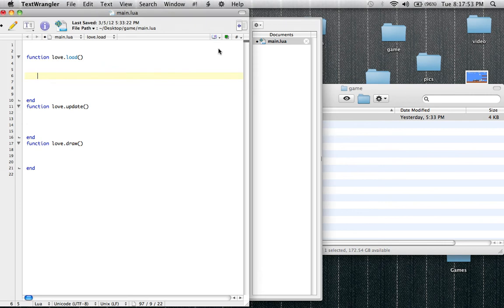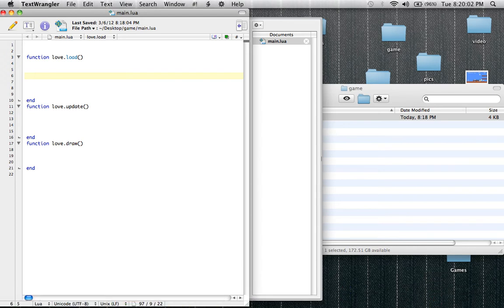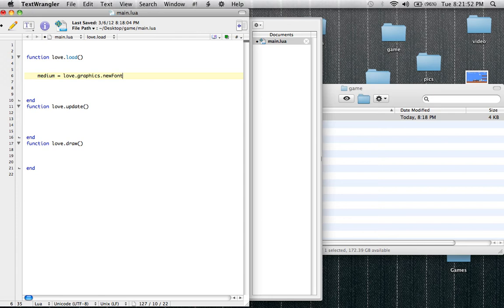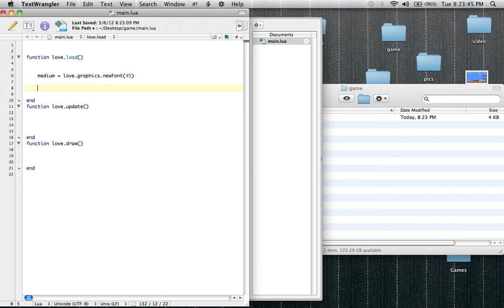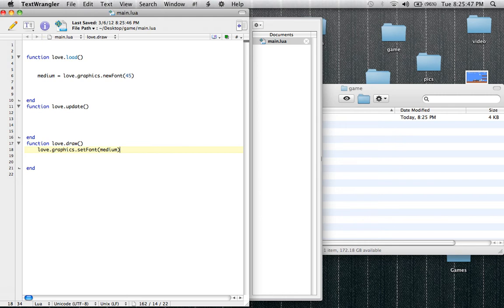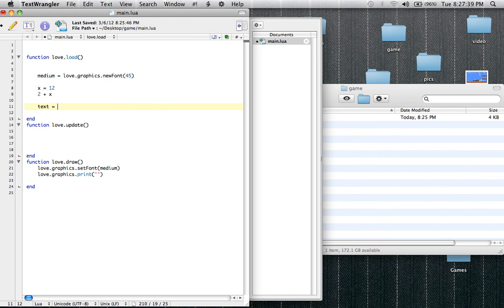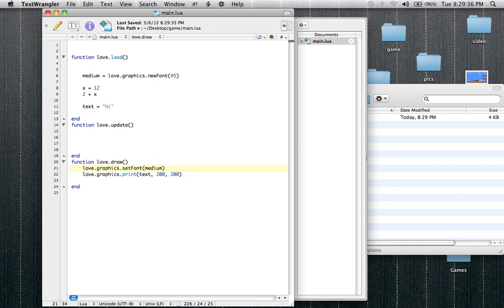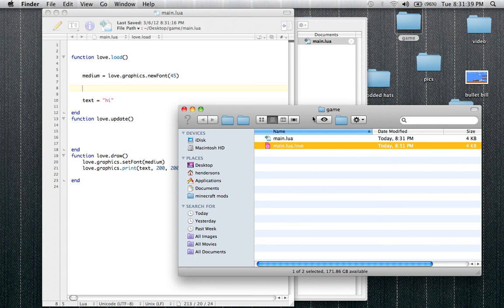Love2d tutorial # 2 text n' stuff!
We cover how to print things.